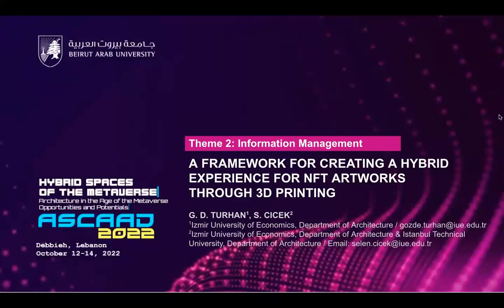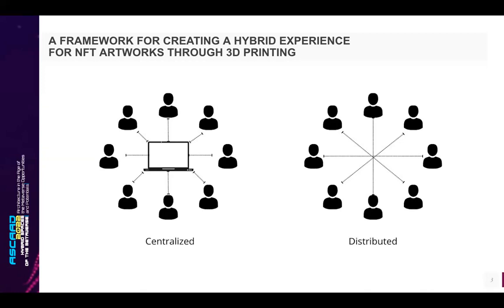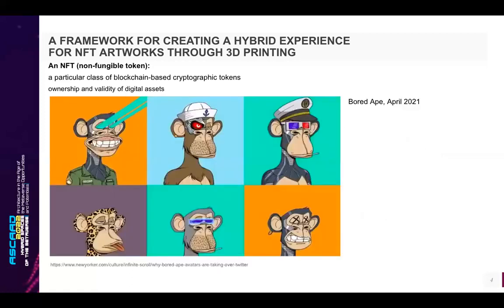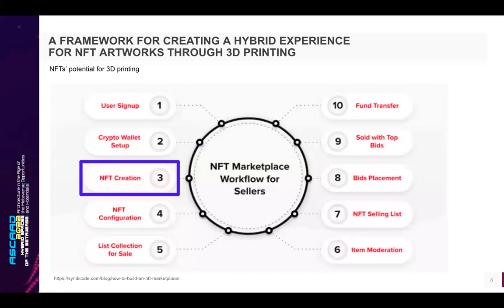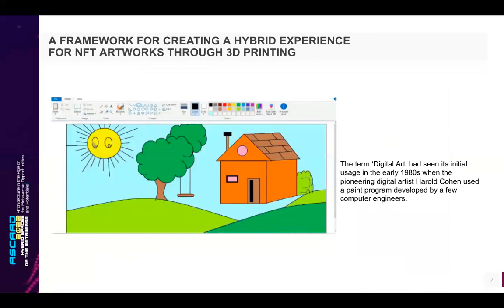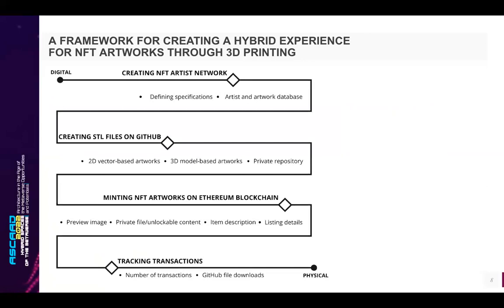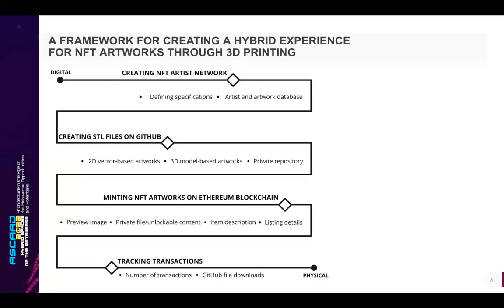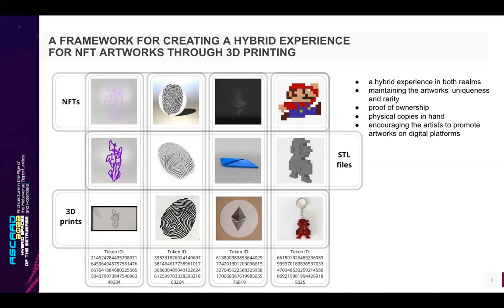D1 P2 ID 108 Gözde Damla Turhan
ASCAAD 2022: Hybrid Spaces of the Metaverse | Architecture in the Age of the Metaverse Opportunities and Challenges
10th International Conference of the Arab Society for Computation in Architecture, Art and Design
Beirut Arab University, Debbieh, Lebanon, October 12-14, 2022